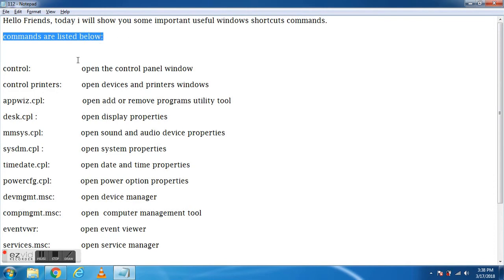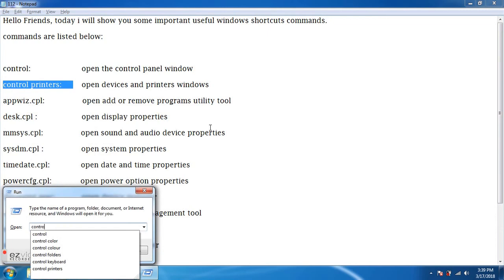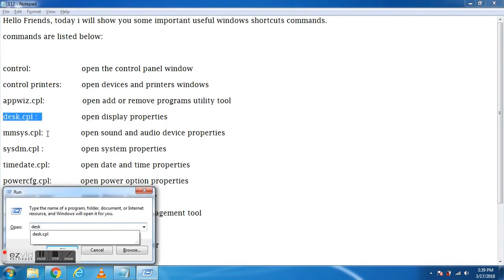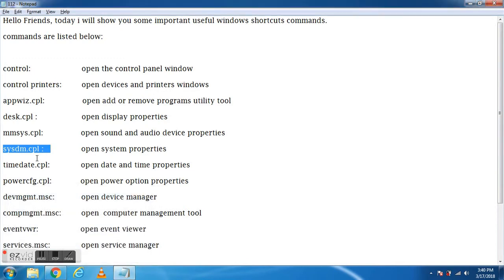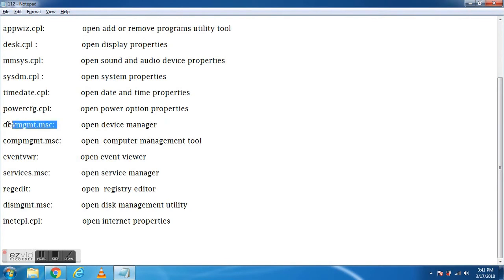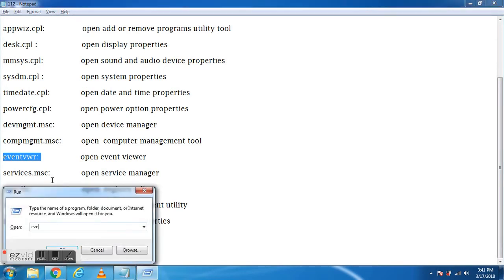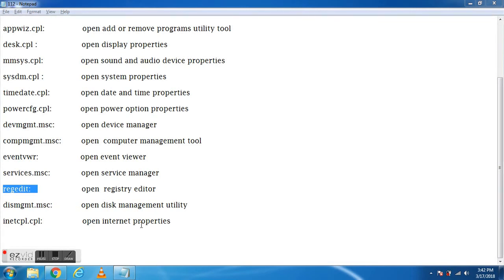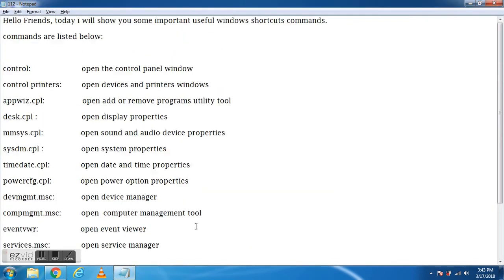15 Useful Windows Shortcut Keys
This video is about the 15 useful shortcut commands to open the application and device properties with in  a sec.